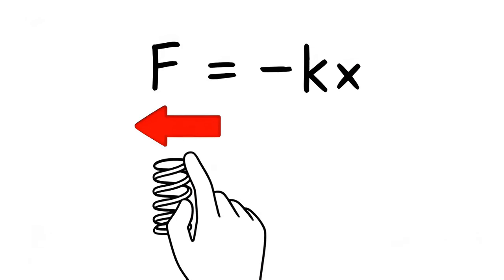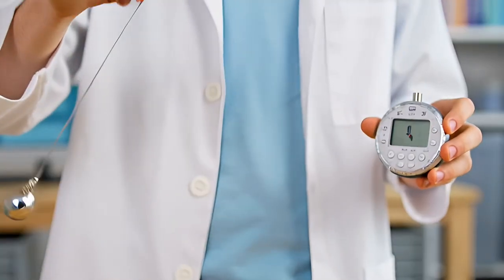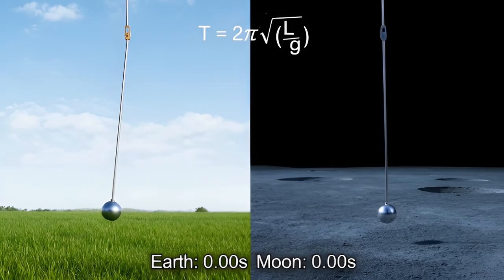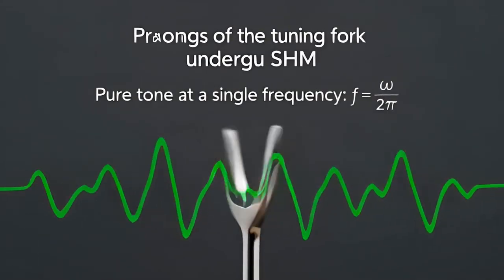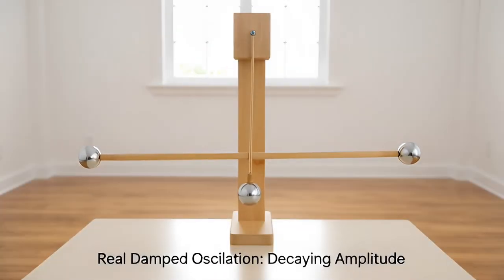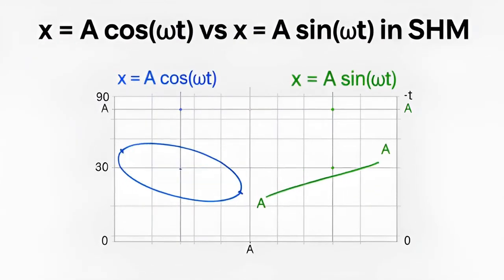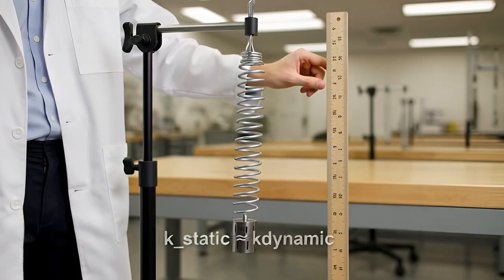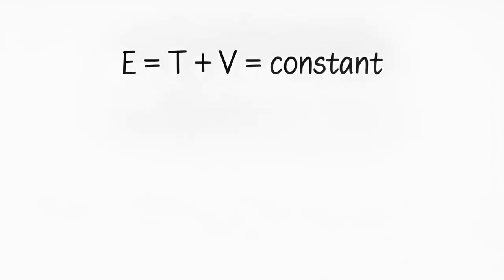Simple Harmonic Motion (SHM) Complete Explanation — Full Assignment Script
TITLE:
Simple Harmonic Motion (SHM) Complete Explanation — Full Assignment Script | Displacement, Velocity, Acceleration, Energy, Spring, Pendulum & Solved Problems

DESCRIPTION:
In this video we are covering Simple Harmonic Motion from absolute zero to complete mastery in one single continuous explanation. This is not a short overview or a quick revision video. This is a full, detailed, word-by-word walkthrough of every single concept, every formula, every derivation, every example, and every mistake students commonly make in SHM assignments and examinations. Whether you are a student preparing for board exams, A-Level, AP Physics, IB Physics, JEE, NEET, or university entrance tests, this video is your one-stop complete guide to Simple Harmonic Motion.
We begin from the very definition of SHM, explaining exactly what makes a motion simple harmonic and why the restoring force condition F equals negative kx is the heart of everything. We explain every single term in that equation — the restoring force, the spring constant, the displacement, and most importantly the negative sign and what it physically means. We then walk through everyday examples including the pendulum, the spring-mass system, and the vibrating guitar string so you build genuine intuition before touching any mathematics.
From there we define every key term you need for SHM — displacement, amplitude, time period, frequency, angular frequency, and phase — clearly, carefully, and with worked numerical examples for each. We then build the complete mathematical framework of SHM from scratch. We derive the displacement equation x equals A sine omega t plus phi directly from Newton's second law and explain why it is a sine function and not something arbitrary. We derive the velocity equation by differentiation and arrive at the extremely useful formula v equals omega root A squared minus x squared. We derive the acceleration equation and establish the single most important result in SHM — that acceleration equals negative omega squared times displacement — proving that the motion satisfies its own definition.
We then go into the angular frequency, time period, and frequency formulas for the spring-mass system, explaining why time period depends on mass and spring constant but absolutely not on amplitude, and what the beautiful property of isochronism means and why it matters in real life.
The energy section covers kinetic energy, potential energy, and total mechanical energy in SHM completely. We prove that total energy equals one half m omega squared A squared and that this is constant at every position throughout the oscillation. We explain the physical exchange between kinetic and potential energy and show exactly where each is maximum and minimum.
We cover the spring-mass system in both horizontal and vertical orientations, explaining why gravity does not affect the time period in the vertical case. We cover springs in series and springs in parallel with their effective spring constant formulas and explain how each configuration affects the time period.
We cover the simple pendulum completely, deriving the time period formula T equals two pi root L over g from the small angle approximation, explaining why mass does not appear in the formula, and exploring what happens to the period at different altitudes and on the Moon.
We walk through fully solved numerical problems including finding angular frequency and time period from spring constant and mass, finding velocity at a given displacement using the velocity-displacement formula, and finding kinetic energy, potential energy, and total energy for a particle in SHM.
We explain the graphical representation of SHM including the displacement-time graph, the velocity-time graph, the acceleration-time graph, and the energy-displacement graph, explaining the phase relationships between all of these curves and what each graph physically means.
We discuss real-world applications of SHM including pendulum clocks, musical instruments, seismographs, car suspension systems, and atomic vibrations in crystal lattices.
We close with an explicit list of every common mistake students make in SHM assignments — the missing negative sign, mixing up T and f, using degrees instead of radians, forgetting the two pi factor, and failing to convert units — and explain exactly how to avoid each one.
And finally we give a complete consolidated summary of every single SHM formula in one place so you can revise everything quickly before your exam.
If you find this video helpful please like it, share it with your classmates and friends who are studying physics, and subscribe to the channel for more complete topic-by-topic physics explanations at this same level of depth. Leave a comment below telling us which part of SHM you found most difficult before watching this video — we read every comment and use your feedback to make future videos better.